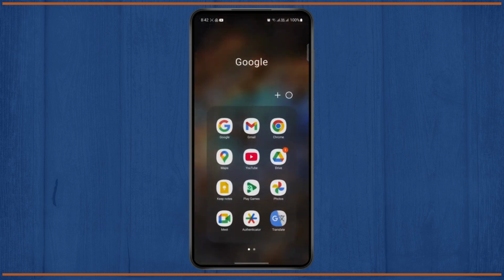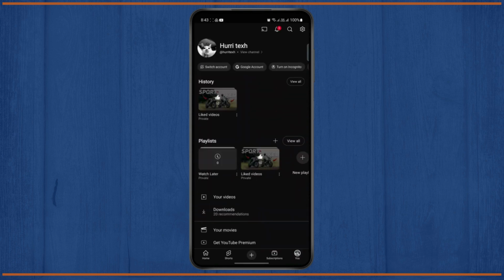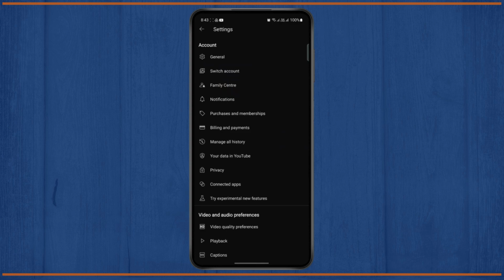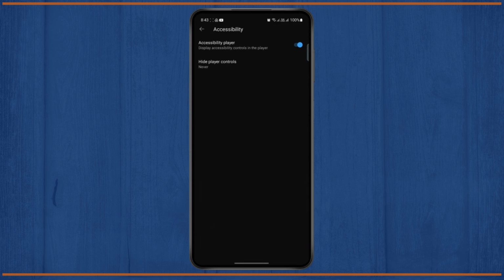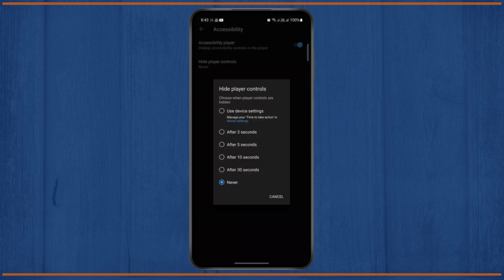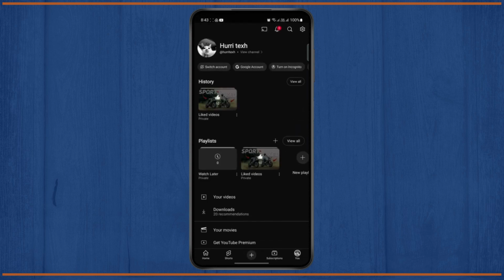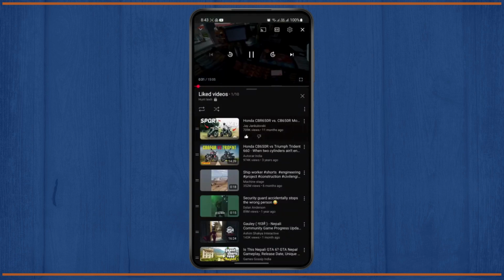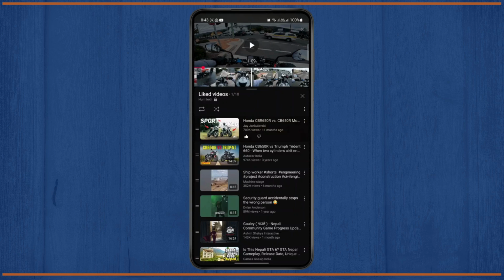How to Fix “Pull Up for Precise Seeking” Problem on YouTube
Learn how to fix the “Pull Up for Precise Seeking” problem on YouTube in this easy-to-follow tutorial. If you're encountering issues with precise seeking while watching videos on YouTube, this video will guide you through the steps to resolve the problem on both Android and other devices.

In this video, you'll discover how to fix the “Pull Up for Precise Seeking” problem on YouTube, including tips for removing the prompt and troubleshooting common issues related to precise seeking.

Timestamps:
0:00 Introduction
0:20 Step 1: Understanding the Problem
0:45 Step 2: Fixing the Issue on YouTube
1:10 Step 3: Troubleshooting Tips